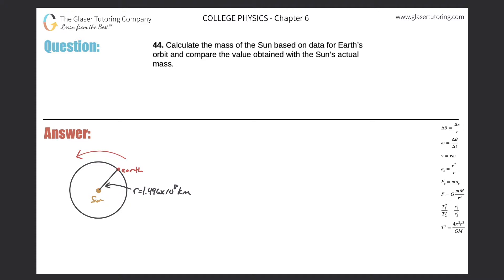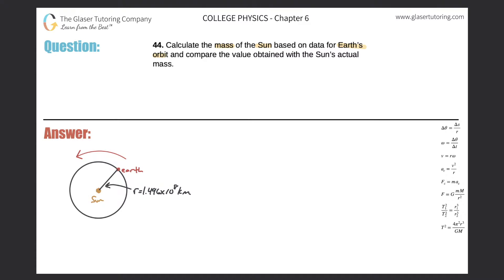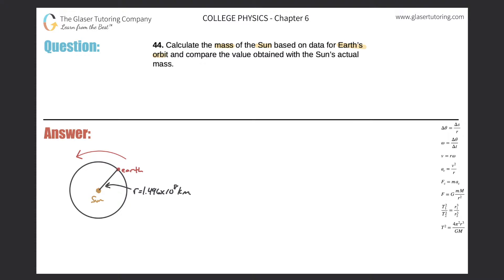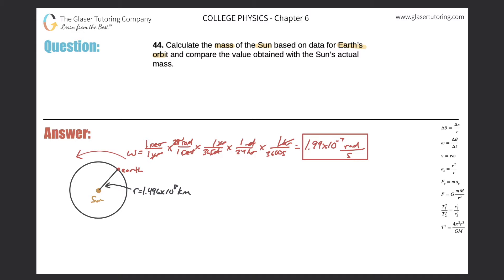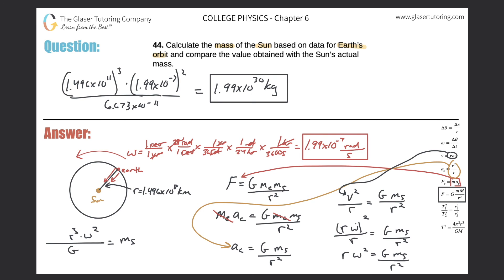6.44 | Calculate the mass of the Sun based on data for Earth’s orbit and compare the value obtained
Calculate the mass of the Sun based on data for Earth’s orbit and compare the value obtained with the Sun’s actual mass.